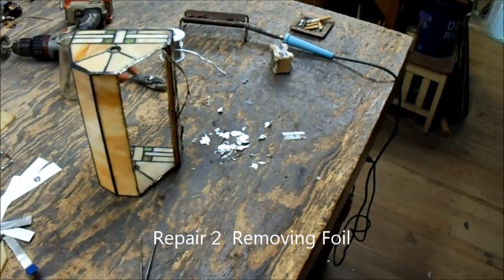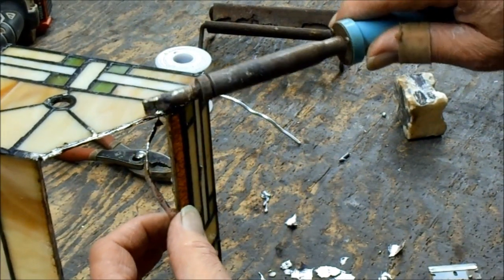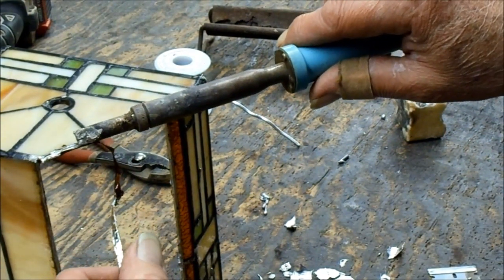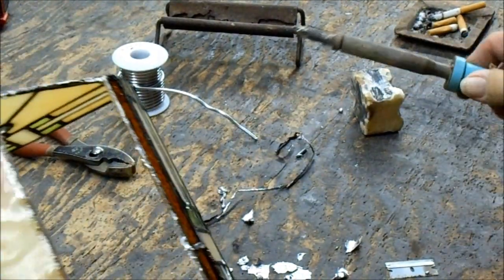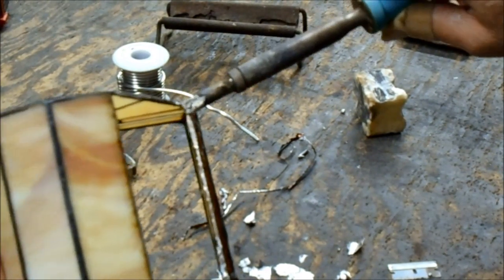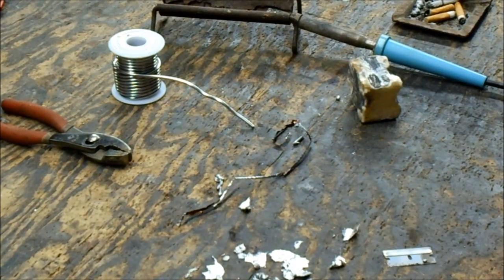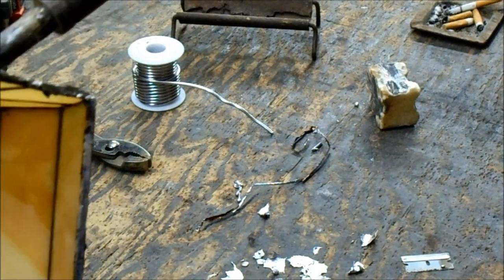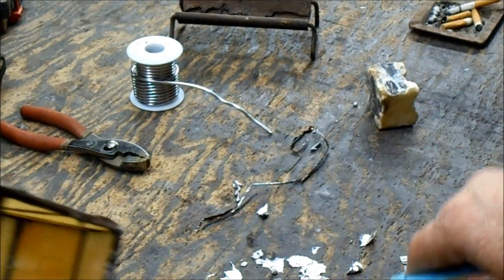Repair # 2 Removing Foil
Correctly Removing Copper Foil from a Repair So as not to remove the Adjunct Foil